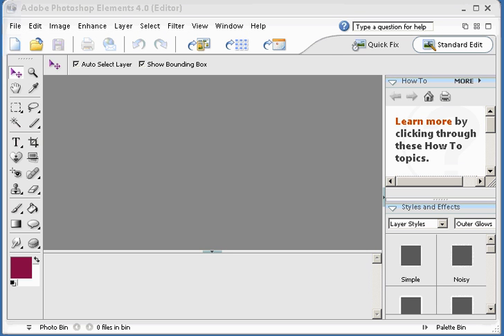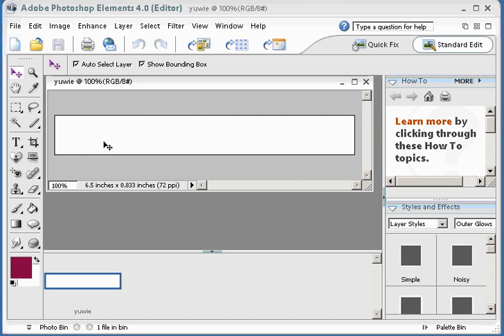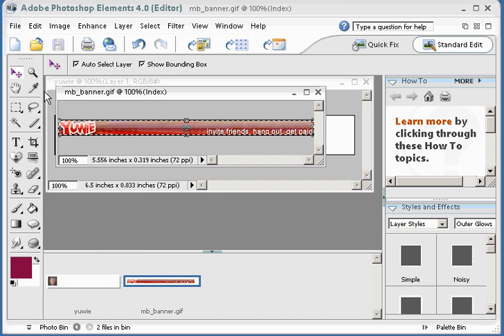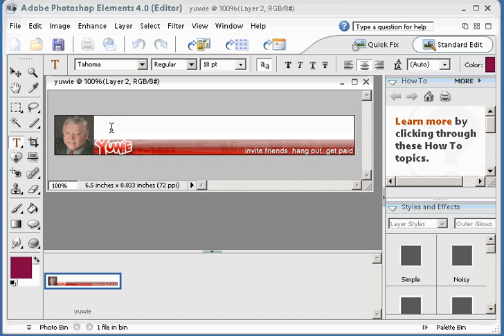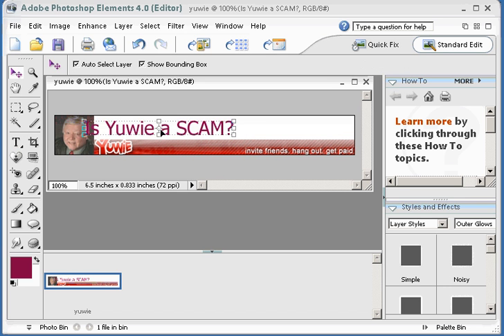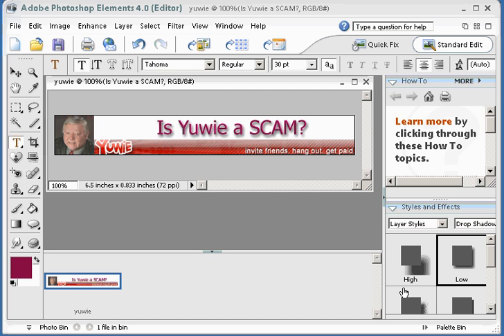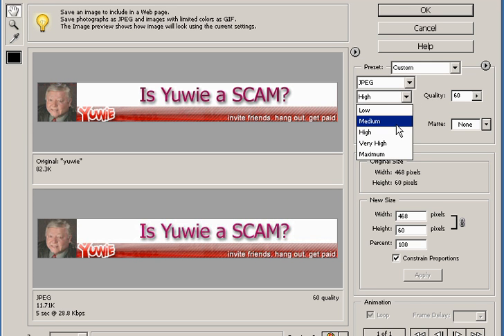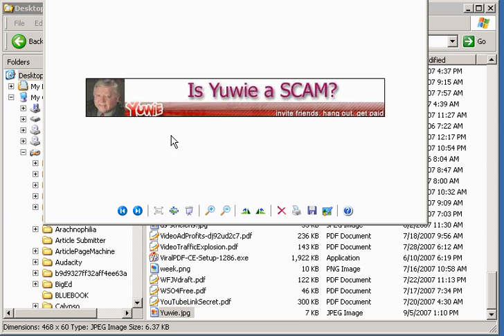Making Banners With Photoshop Elements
Yuwie has been closed, but this banner and site helped me get over 60,000 in my downline there. Not bad for buying Photoshop Elements 6.0 that I got on Ebay for $20 and I think it is the best low cost solution for Web work yet.